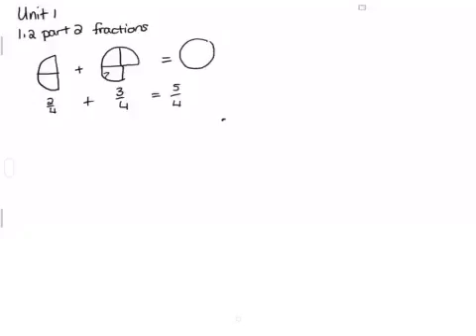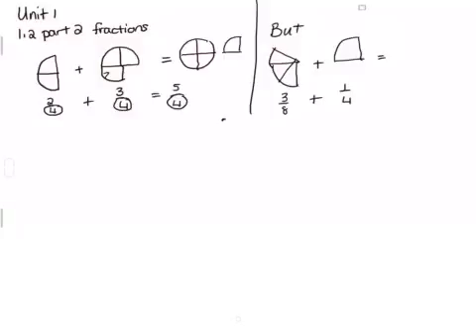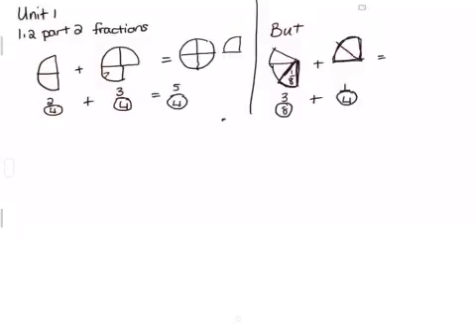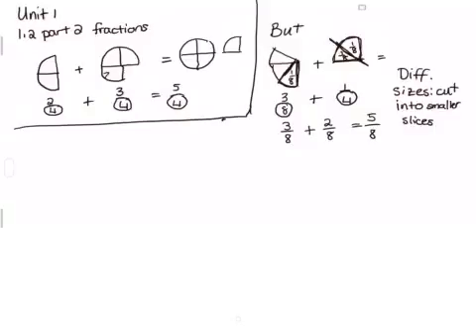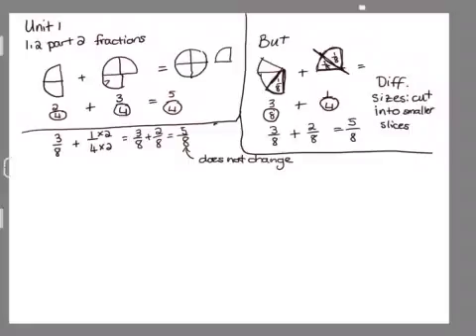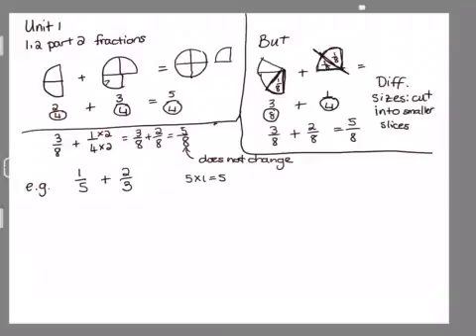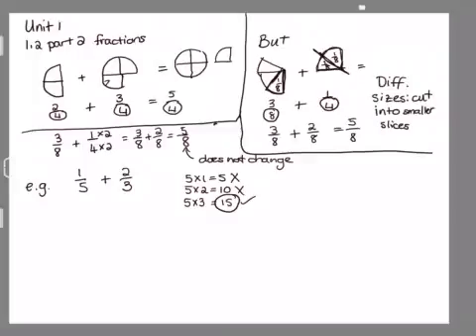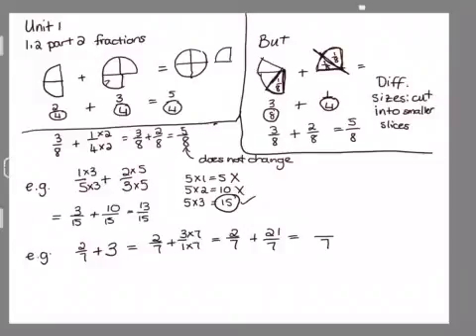UNIT1-1.2-PART2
1.2 part 2